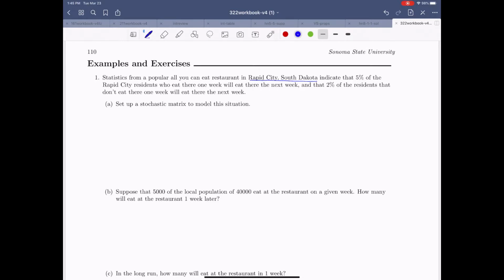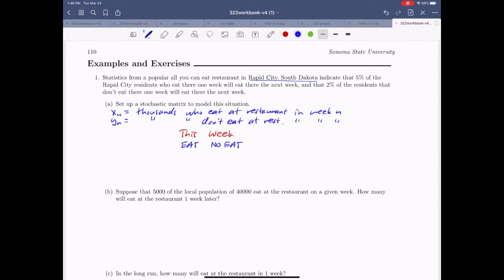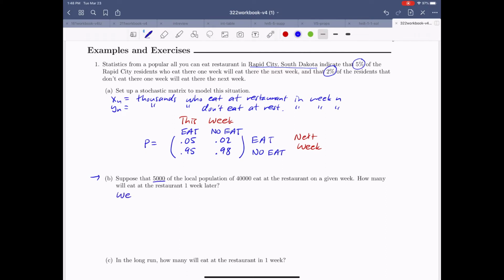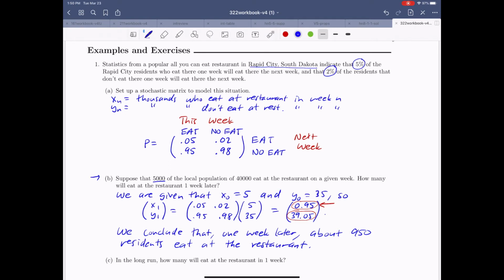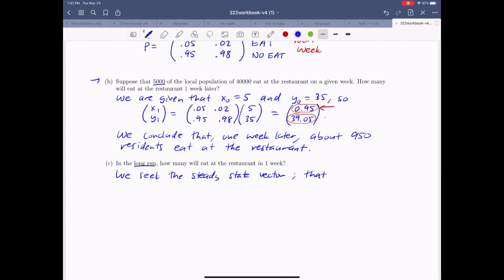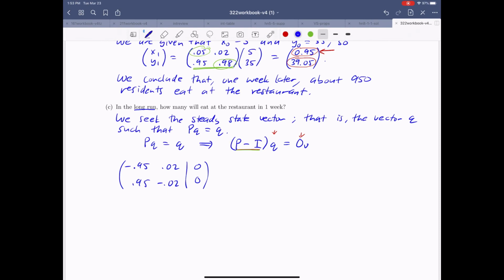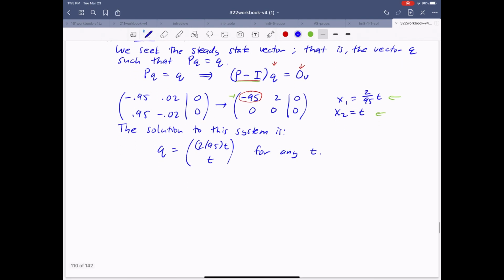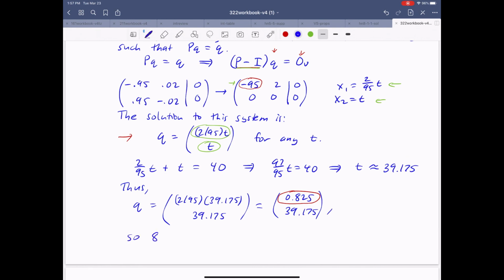Math 322 Section 5.3 Exercise 1 remake